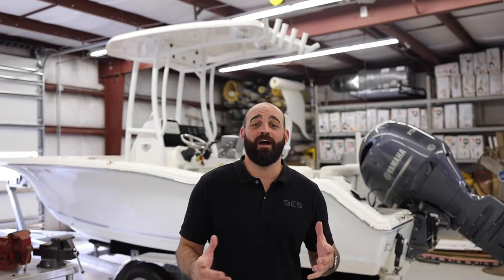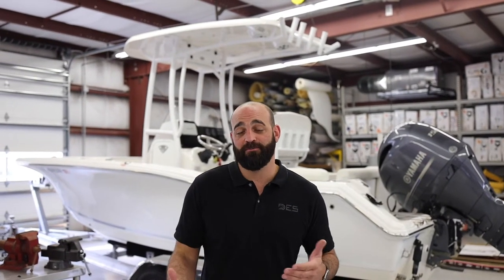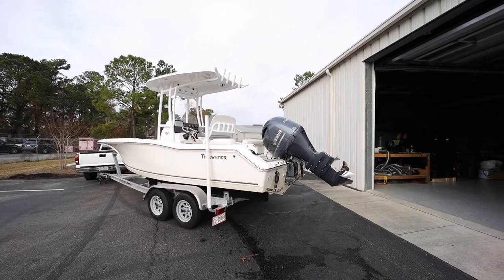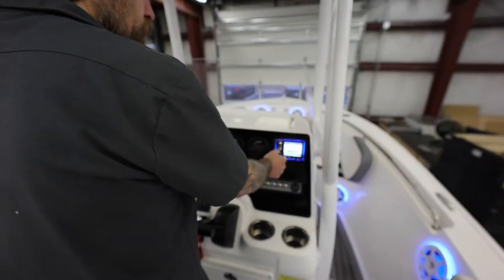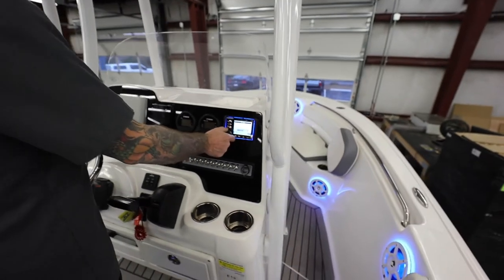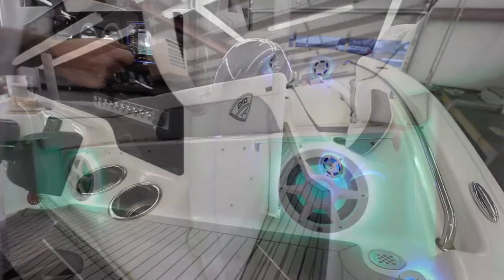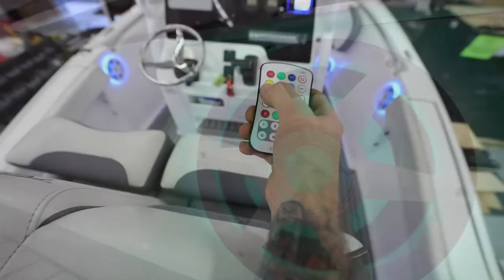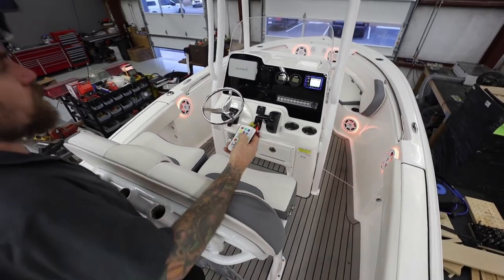Audio system for a Tidewater Boat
Here’s a Tidewater Center Console we installed a whole new sound system on.  Whether you want  to hear the music clearly while underway or for kicking it on the sandbar we can customize your boat sound system to be a real head turner.